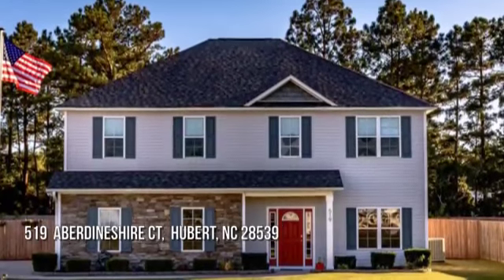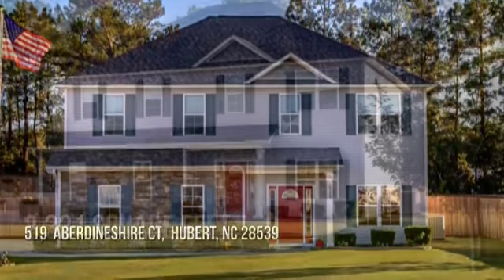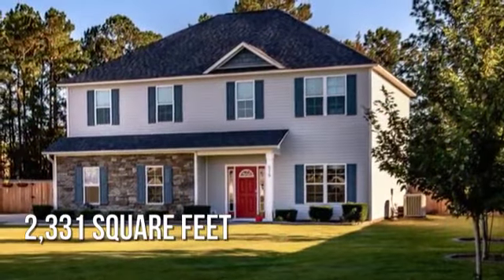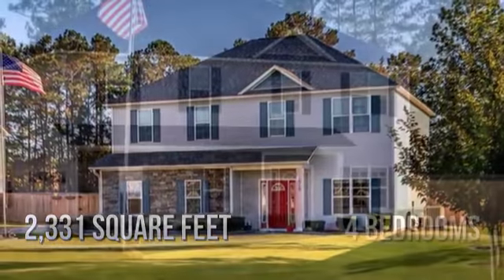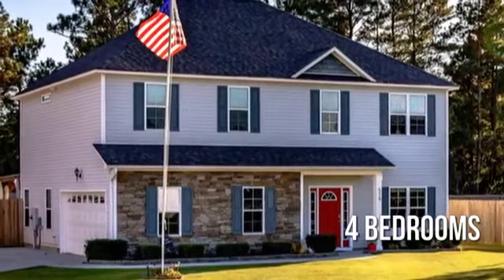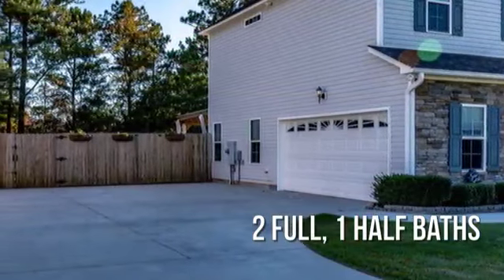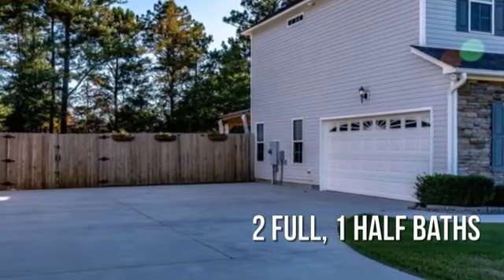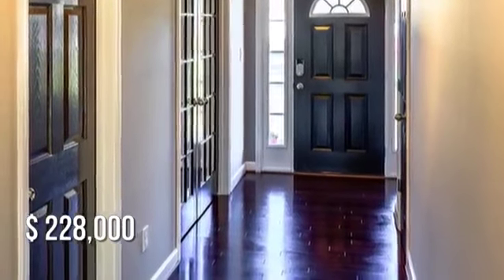Home For Sale 519 Aberdineshire Ct Hubert NC 28539 CENTURY 21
Century 21 Sweyer & Associates presents 519 Aberdineshire Court, Hubert, NC 28539. This beautiful home comes turn key with all of the upgrades your heart desires. Featuring 4 Bedrooms, a study, and a 2 car side load garage, you'll fall in love with the open layout and beautiful floorplan. In the kitchen, your inner chef will appreciate the level 4 granite countertops, massive pantry, and abundant cabinet space.